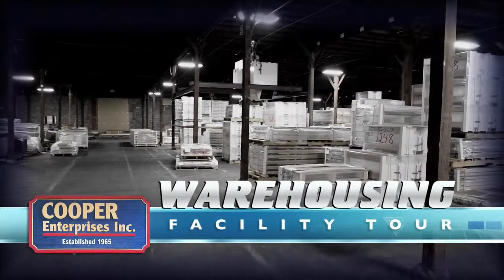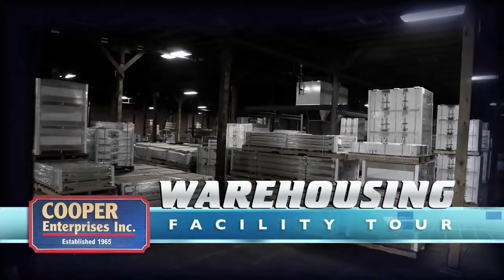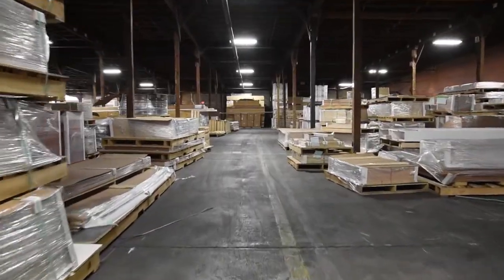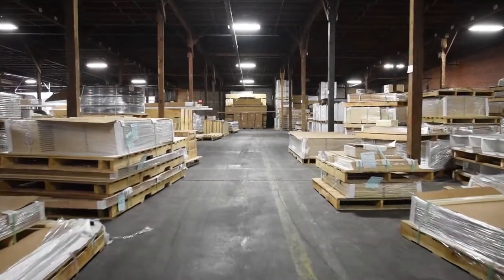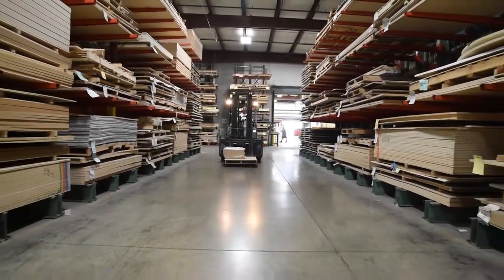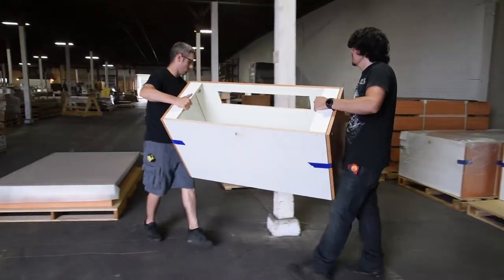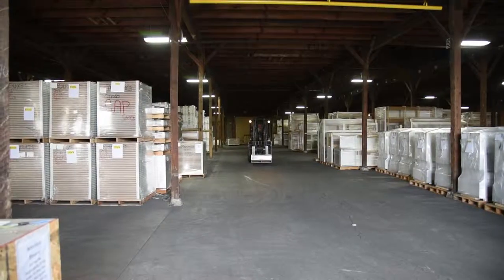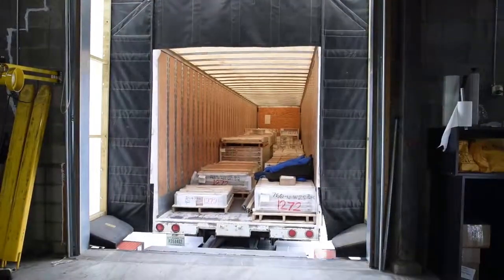Warehousing & Order Fulfillment | Cooper Enterprises, Inc.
Take a tour of Cooper Enterprises' warehousing space. Our warehousing services include pick, pack and ship direct to store.

Since 1965, Cooper Enterprises has been a contract manufacturer of wood and laminated components and complete assemblies. We serve as an outsourcing solution for many markets, including store fixtures, retail displays, commercial casework and industrial components.